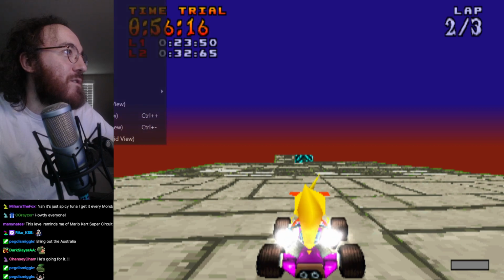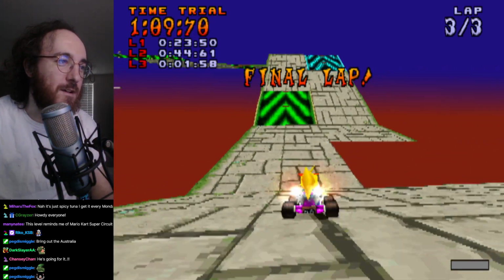TWO new custom tracks in Crash Team Racing!!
✅ Install Raid for Free Mobile and PC and get a special starter pack with an Epic champion Knight Errant 🎉 Log into the game for 7 days between now and July 24th and get a free legendary champion Artak